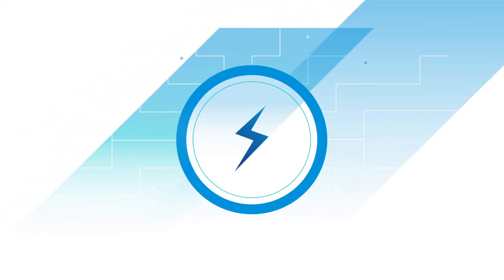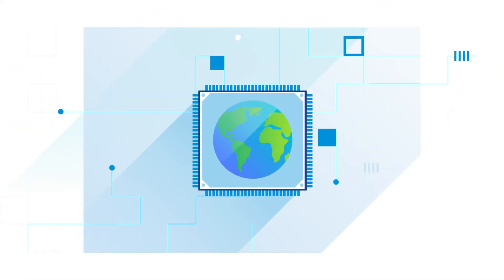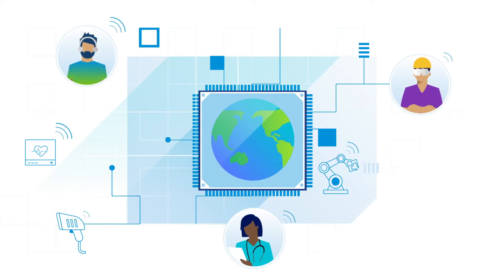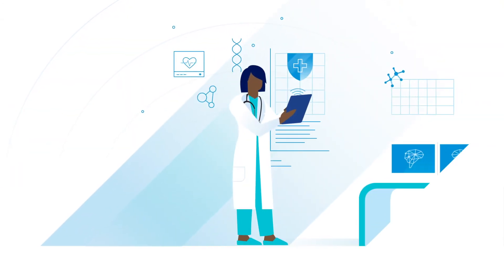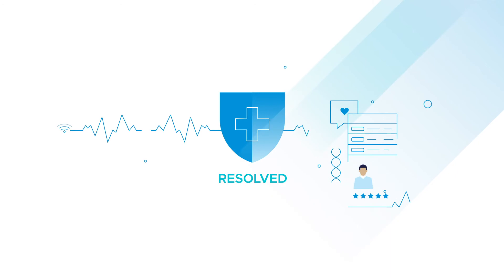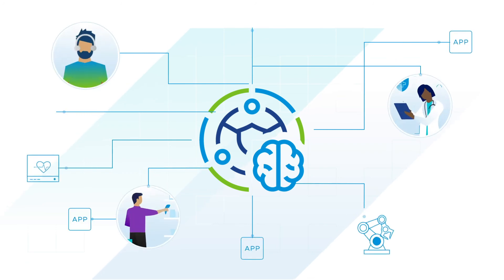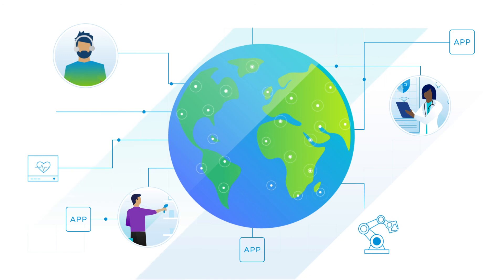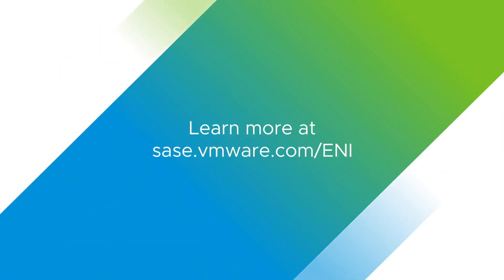Get Proactive with VMware Edge Network Intelligence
VMware Edge Network Intelligence is a vendor-agnostic AIOps solution that harnesses the power of machine learning and big data to automate actionable insights while ensuring performance, security, and self-healing.